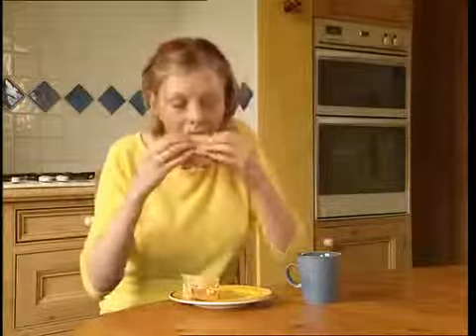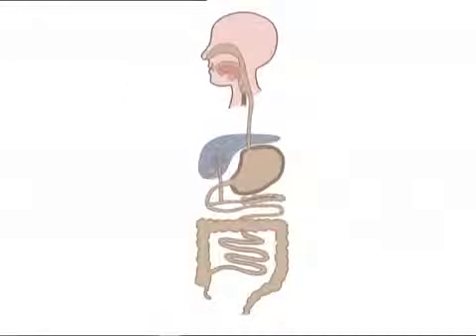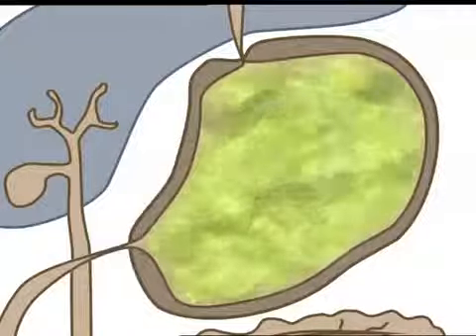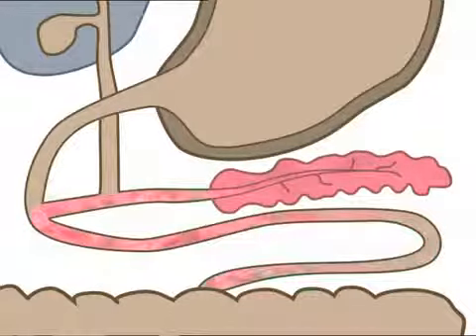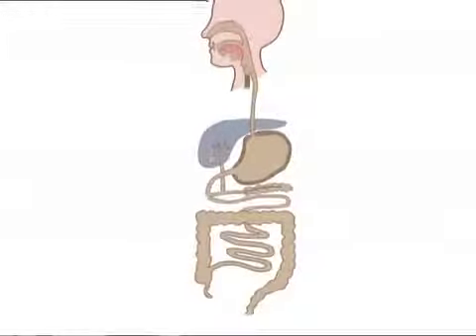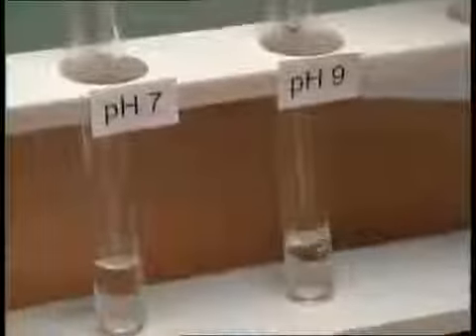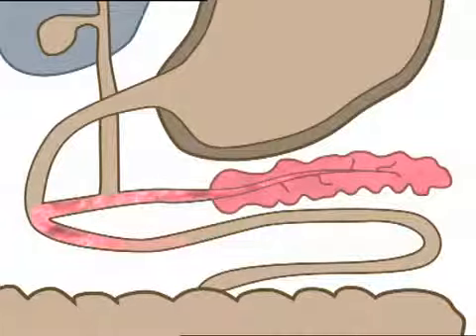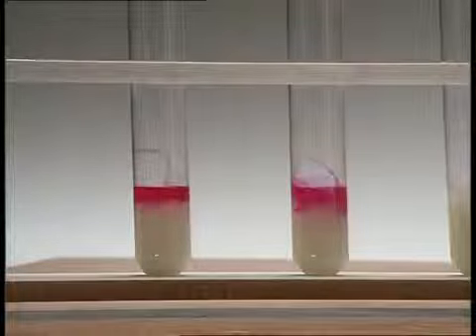Science Bank Food and Digestion